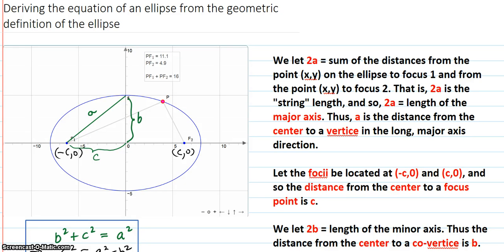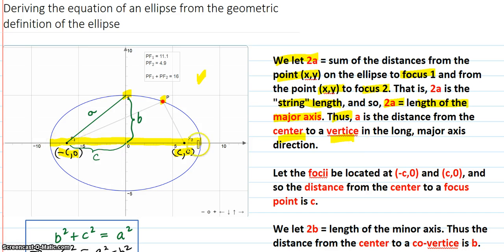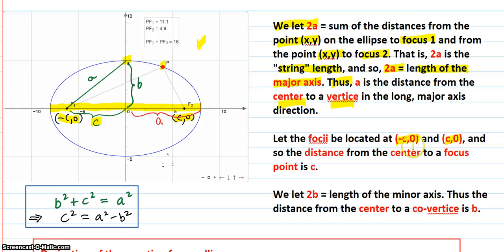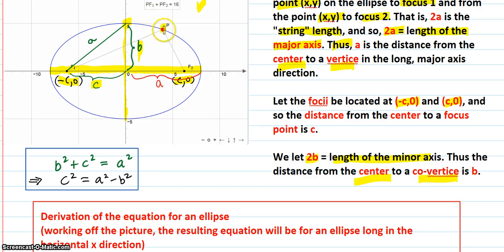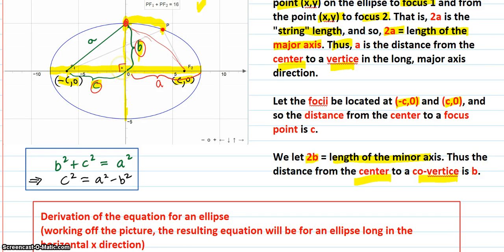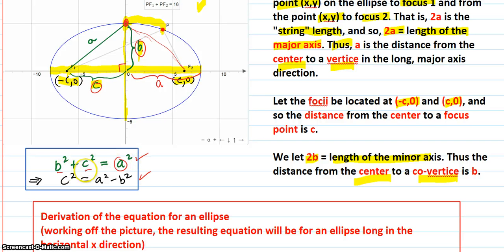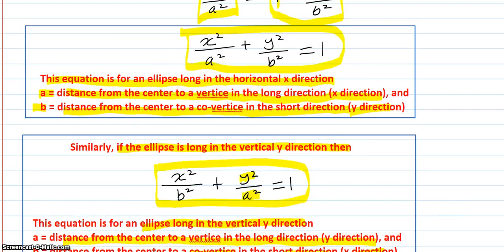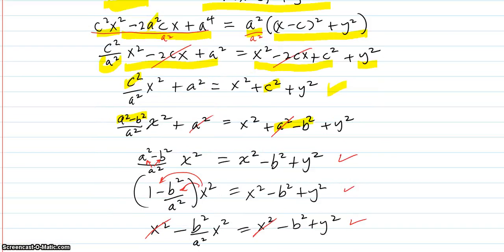Deriving the equation of an ellipse from the geometric definition of the ellipse